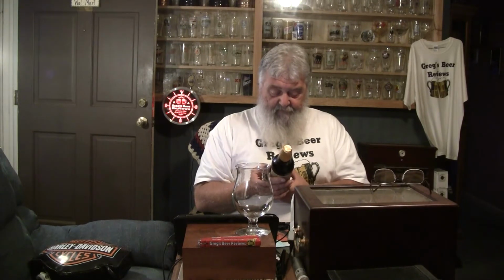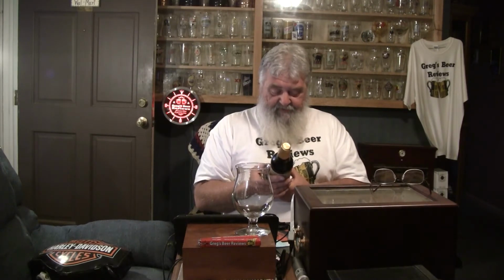Beer Review # 1392 Dry Dock Brewing Bligh's Barleywine Ale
Dry Dock Brewing Bligh's Barleywine Ale
BEER SCALE
1- UNDRINKABLE
2- F
3- D
4- C
5- B-
6- B
7- B+
8- A-
9- A
10- A+
CHEERS!